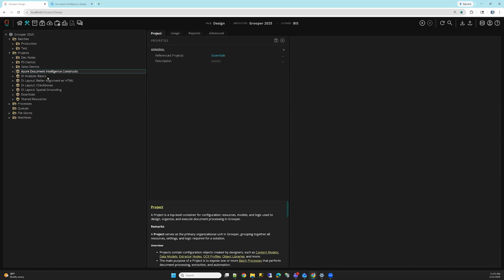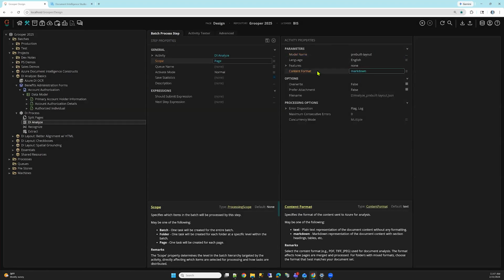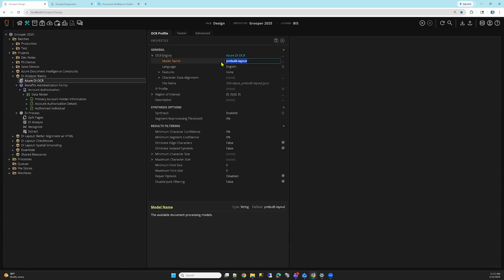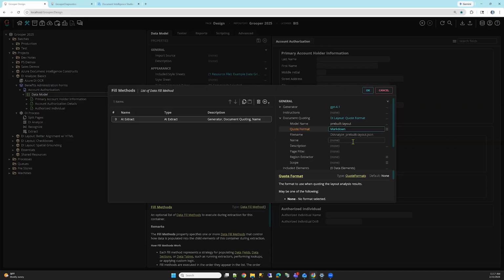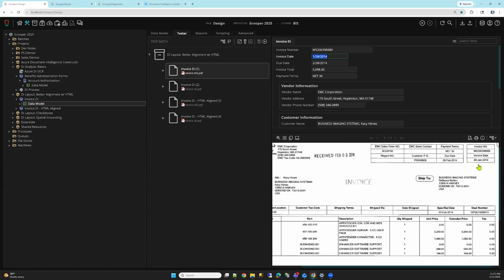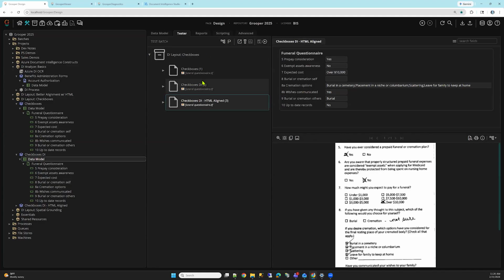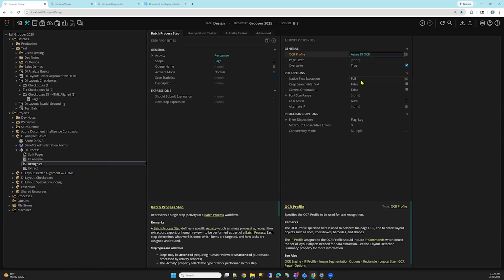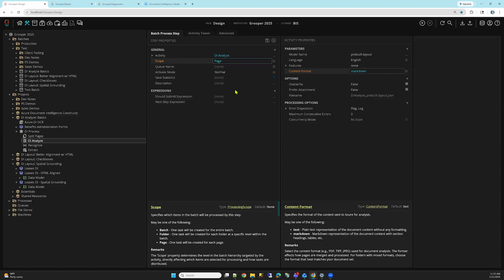Azure Document Intelligence Part 2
In this Dev Notes session, we continue our dive into Grooper’s Azure Document Intelligence integration. Last time, we explored using Azure Document Intelligence. In this video, we’ll focus on the DI Analyze activity and how it’s used by AI-enabled features such as AI Extract.

DI Analyze goes beyond traditional text recognition by analyzing the structure of a document itself. This structural analysis provides LLM-based operations with key details such as paragraph markers, section headings, and table structures—vastly improving results compared to providing AI with text data alone.

Let's further explore the Azure Document Intelligence integration in Grooper, with a focus on DI Analyze and where it fits within Grooper’s AI-based extraction capabilities.